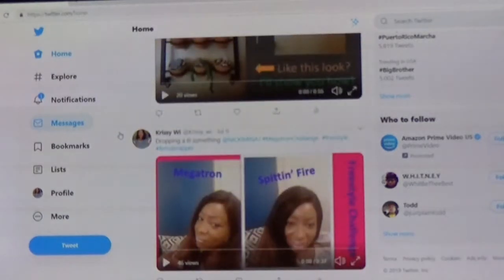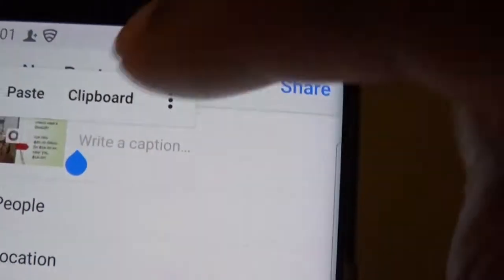How To Upload Twitter or IG Custom Thumbnail | No Deleting & Retweeting | Full Size Thumbnail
I'll show you a quick way to customize your thumbnail so that you can use ANY thumbnail YOU WANT. I cover both Twitter & Instagram in this tutorial. Happy Watching!